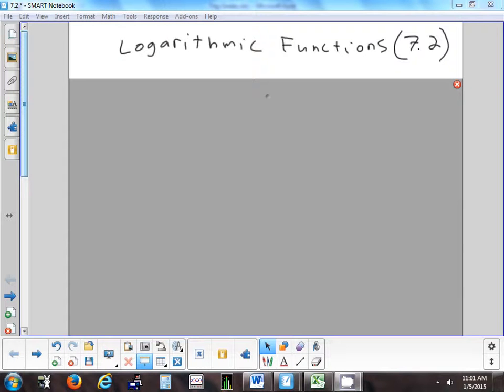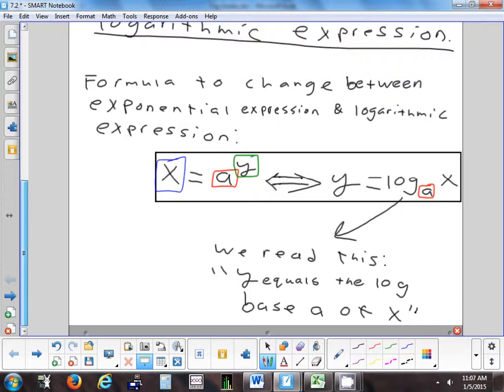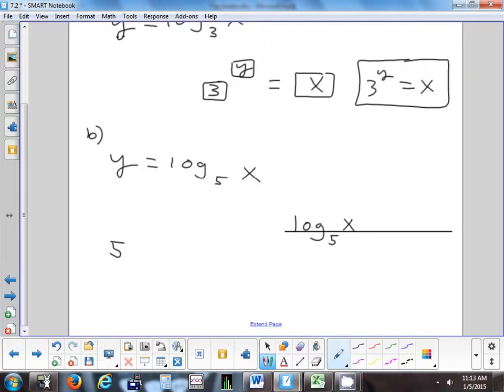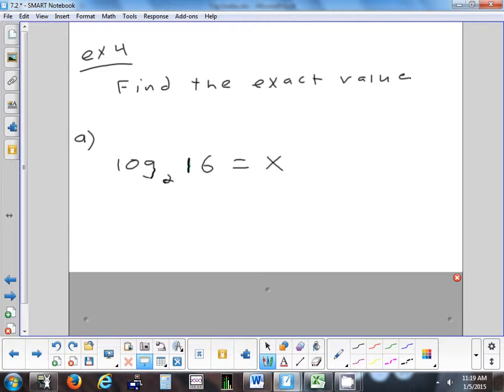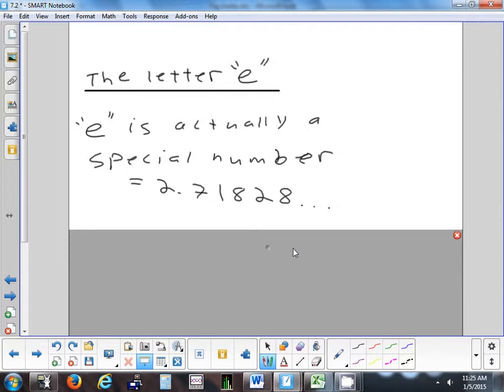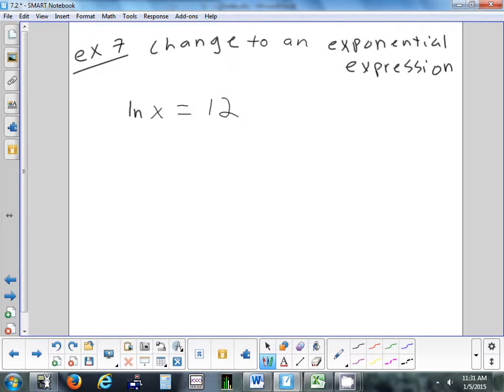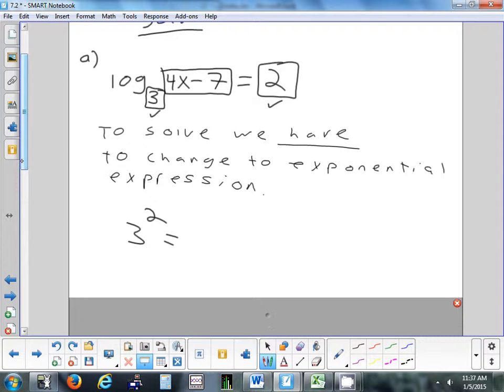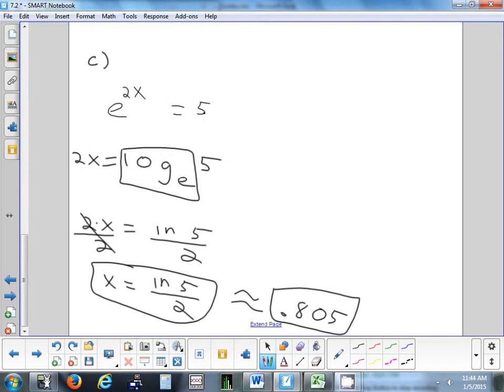7.2 Logarithmic Functions 1-5-15